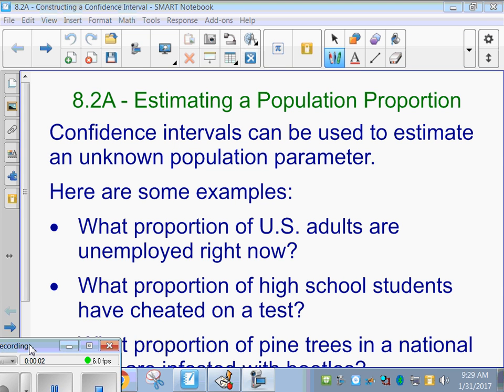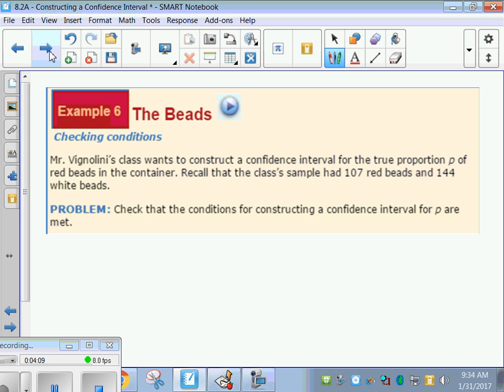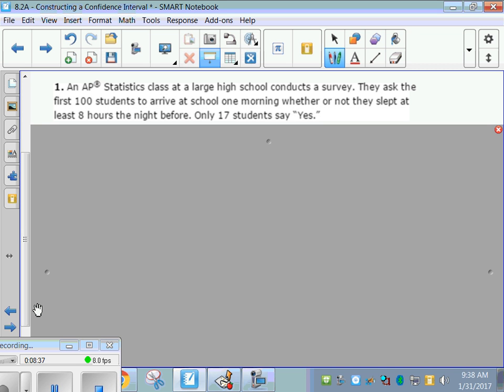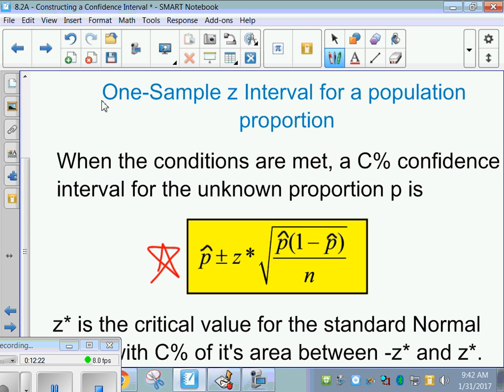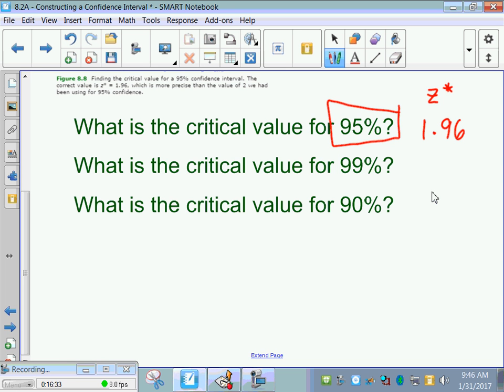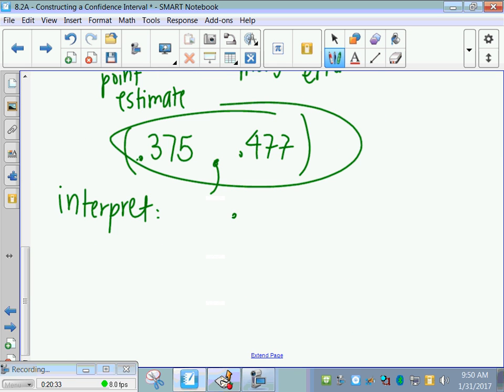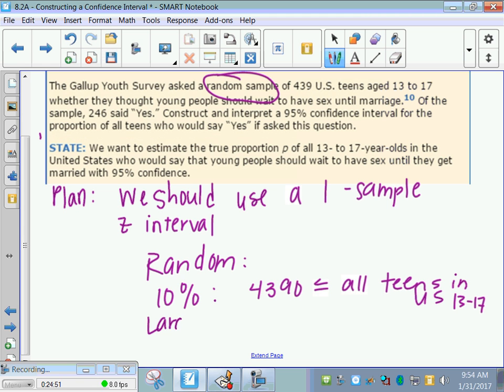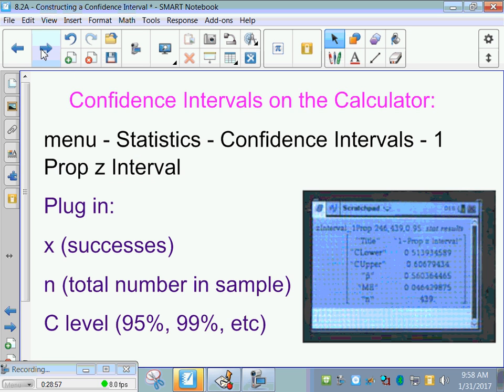AP Stats - 8.2A - Construction a Confidence Interval